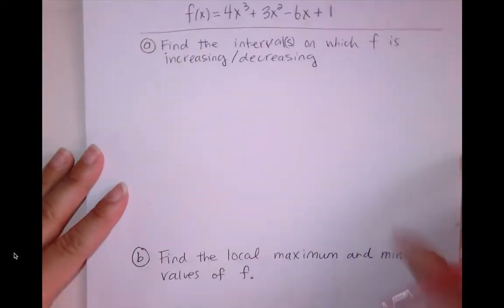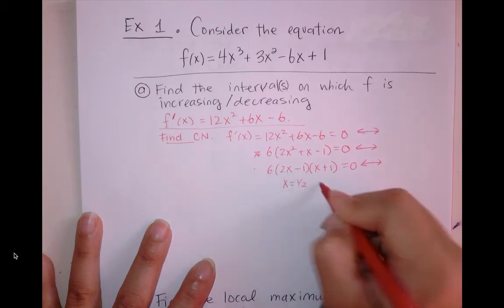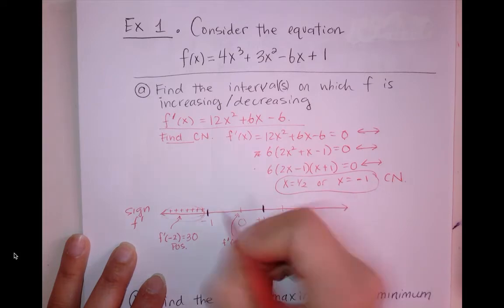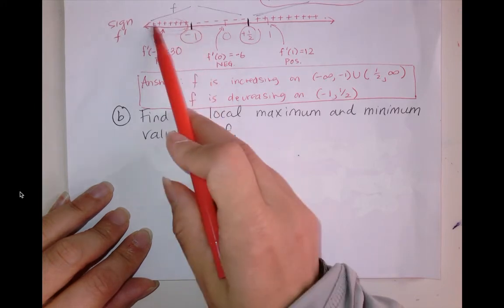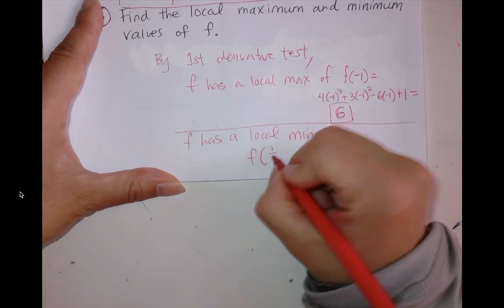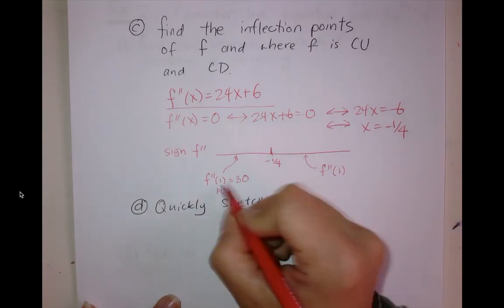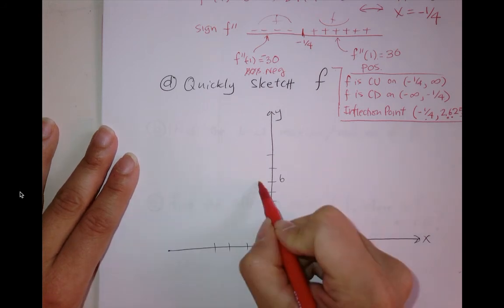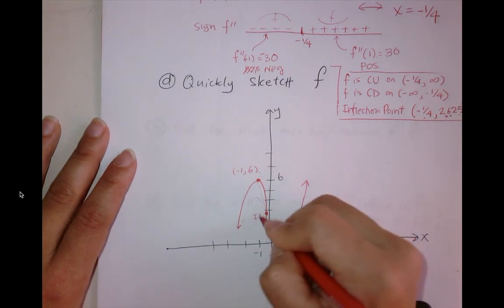4.3 part 2: graphing the polynomial f(x)=4x^3+3x^2-6x+1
Using derivatives to graph a polynomial